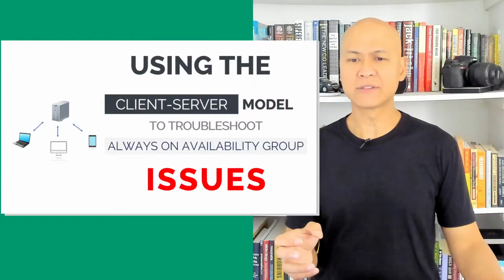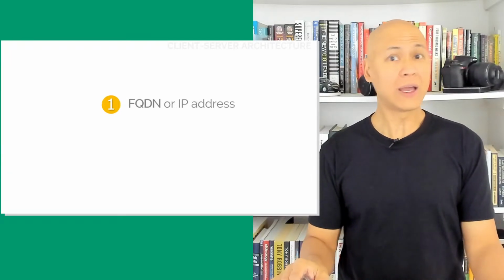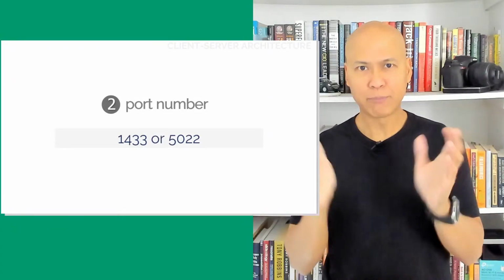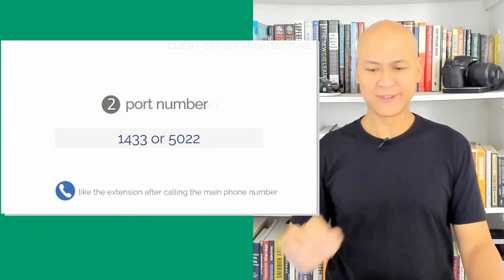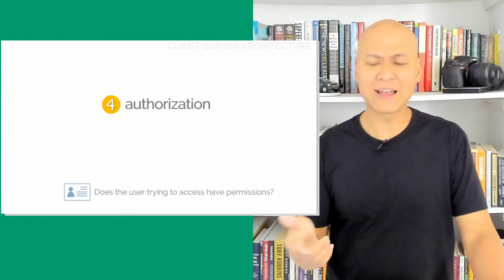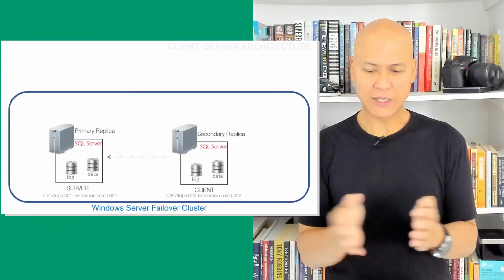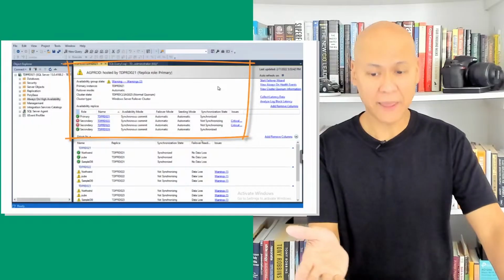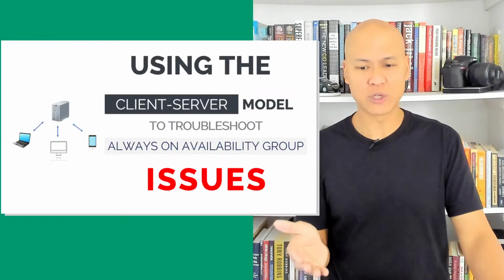Using the Client-Server Model to Troubleshoot Always On Issues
We've been using the Client-Server model for decades now and has become so  ever present in everything we do with technology.

Yet, when issues happen between Always On Availability Group replicas, we don't use that model to troubleshoot those same issues.

In this episode of the Practical SQL Server HA/DR Show, I cover how I use  the Client-Server model to troubleshoot Always On Availability Group issues